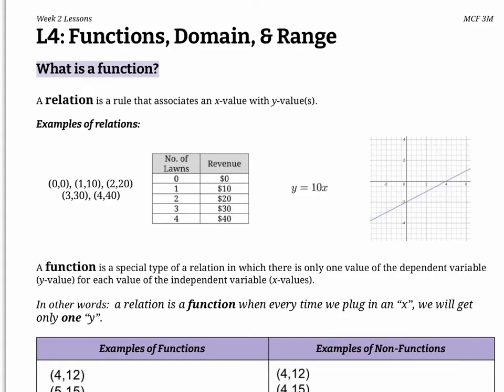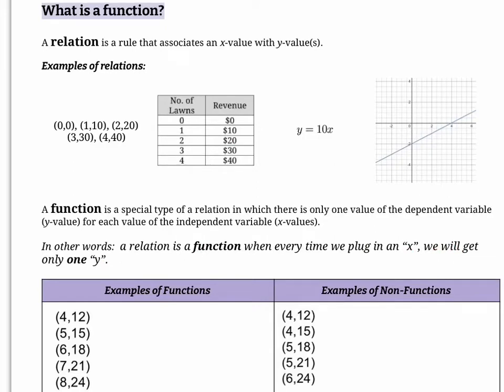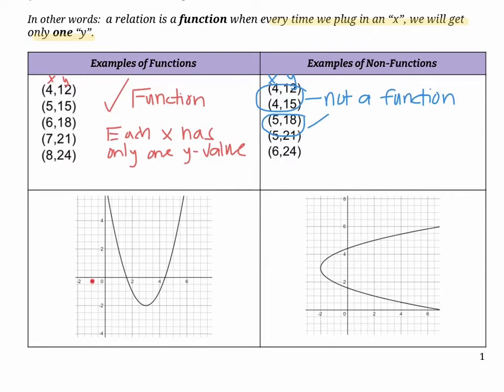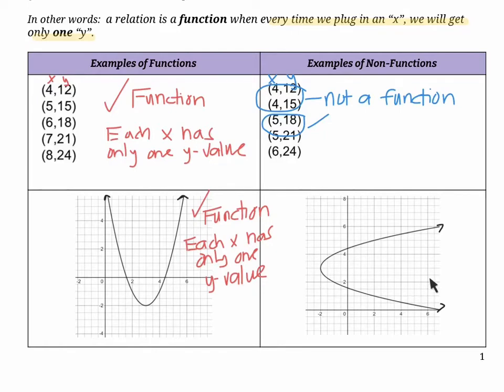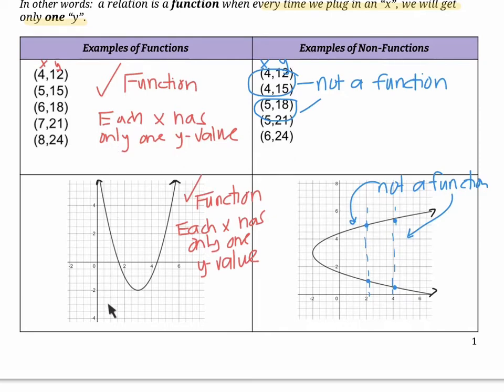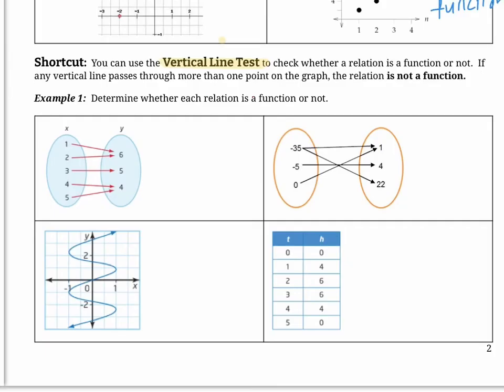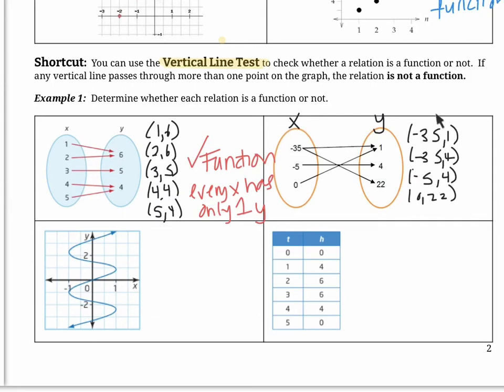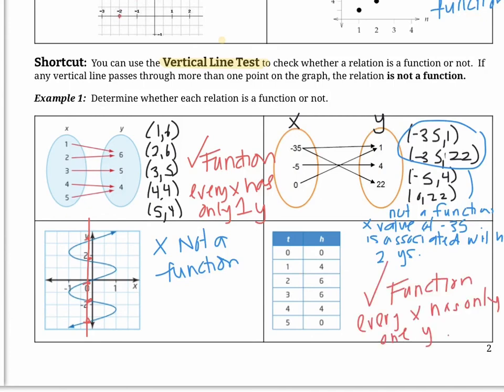What is a function? (MCF3M)